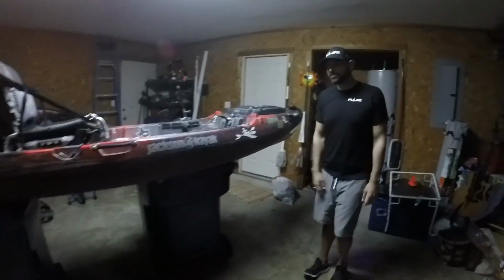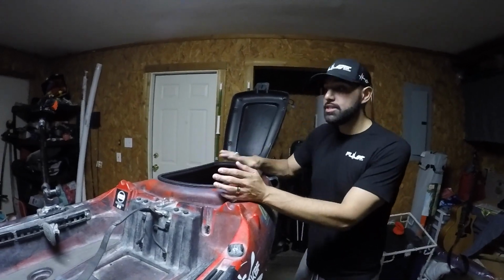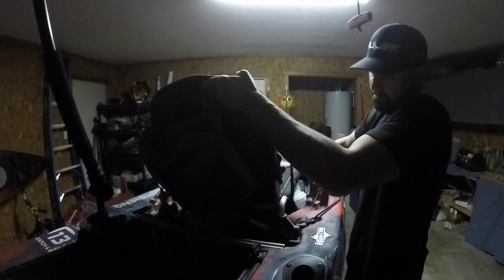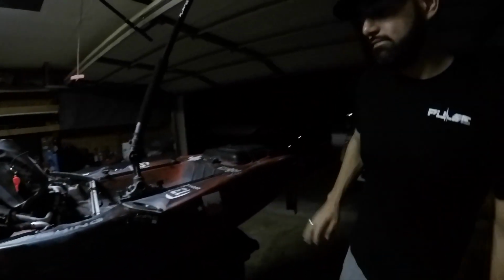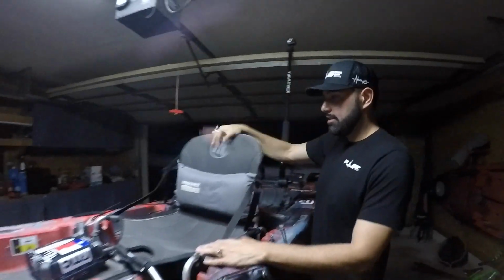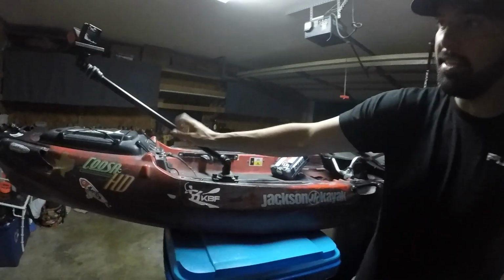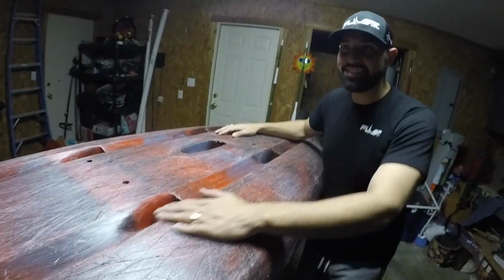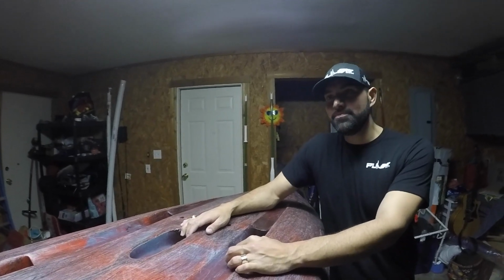Kayak Bass Fishing- Jackson Coosa HD Review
Sharing my thoughts on the 2017 Coosa HD and giving an in depth review on what I feel in my opinion is one of the best river boats out there!